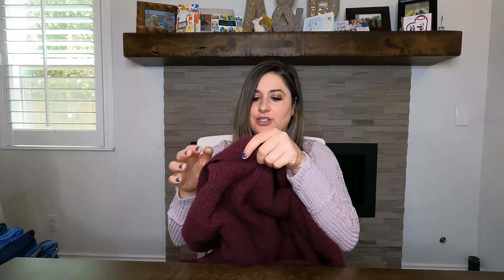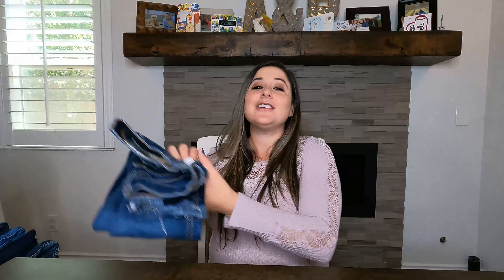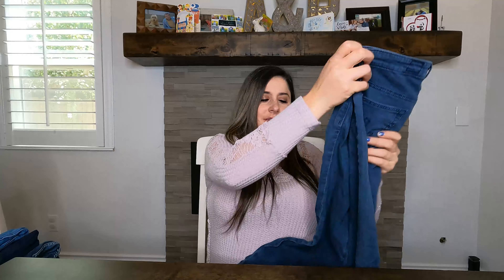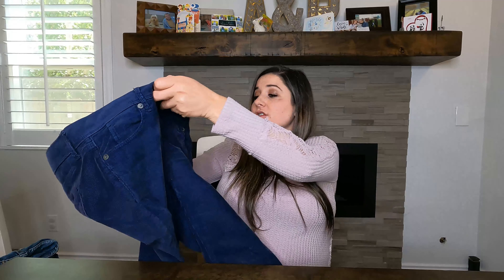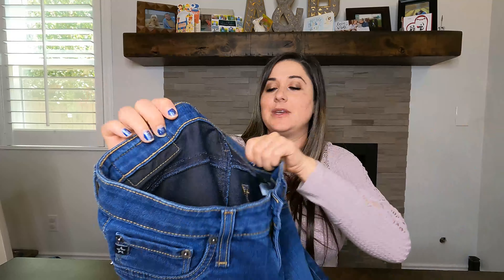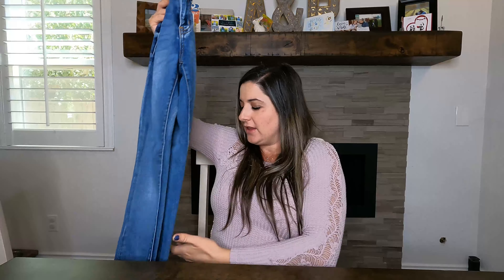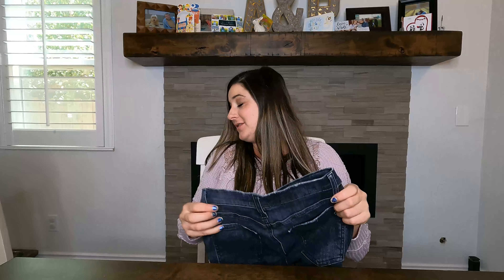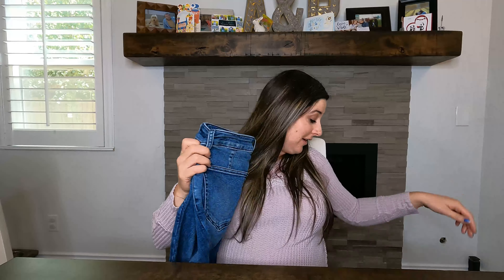Plato's Closet 70% Off Clearance Jeans Haul to Flip For a Profit on eBay & Poshmark!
Plato's Closet is a Buy, Sell, Trade store where you can sell your gently used clothing for cash and in turn, they sell it for a profit in store.

They were having a 70% off clearance sale and got some great brands for cheap!  Nothing was over $6.00 and I think I can get a great return!  Let me know what you think!

My eBay Store:

My Etsy Shop:

New to Poshmark?  Sign up using my referral code “ACQUIRED_TASTE_” to save $10 on your first order!